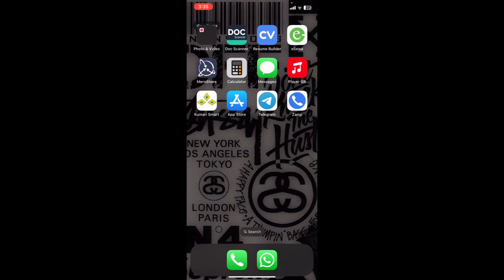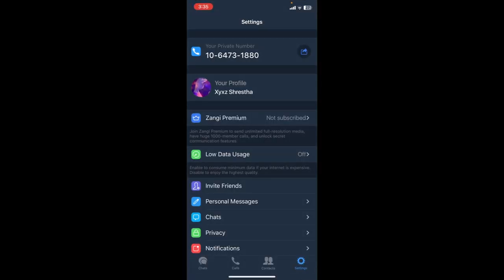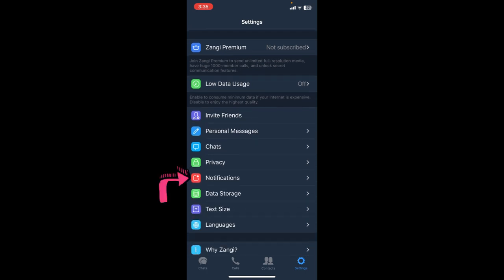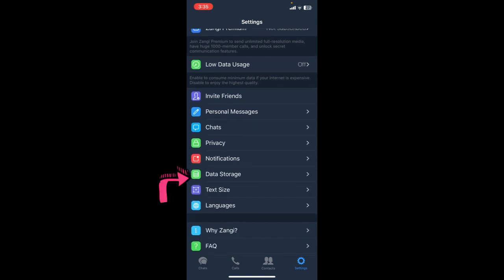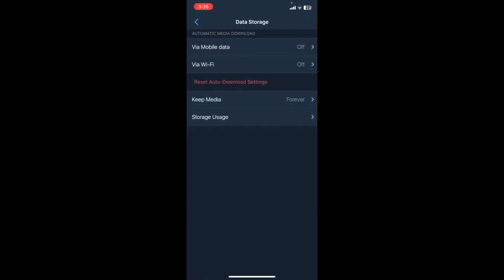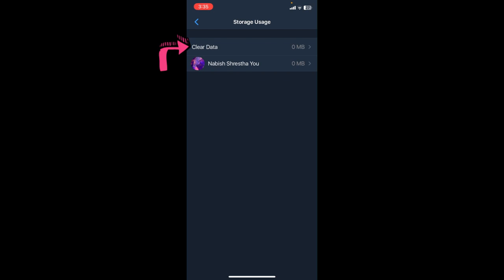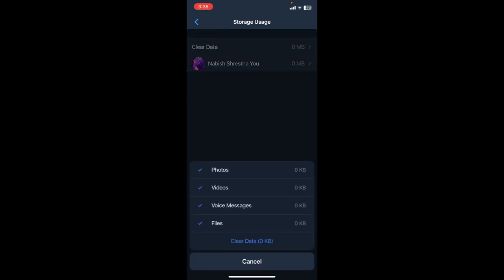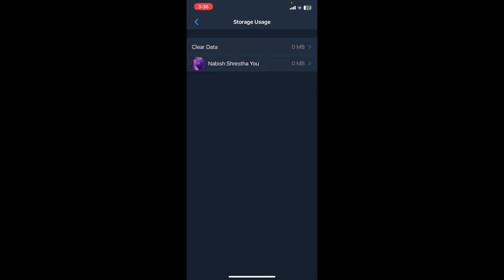How to Clear Data on Zangi 2025?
Want to free up space or fix issues in the Zangi app by clearing data? This step-by-step guide will show you how to clear your app data in Zangi, including cached files and stored information. Whether you're troubleshooting problems or just cleaning up your app, this tutorial will help you clear the data safely and easily.

✅ Watch now and clear your Zangi data in no time!

CHAPTERS
0:00 - Intro
0:
1:20 - Outro

Hey EveryOne!